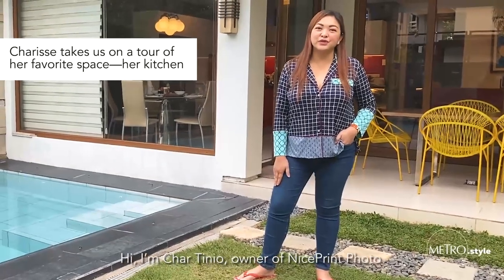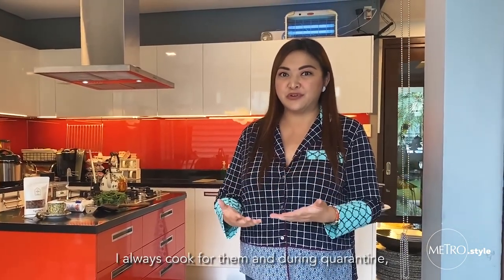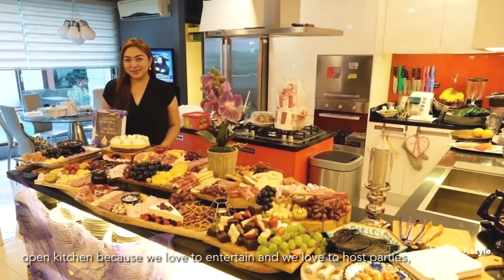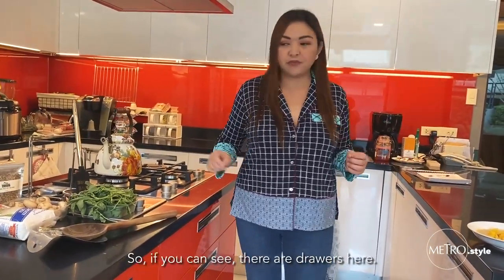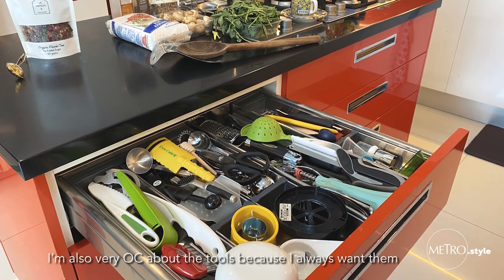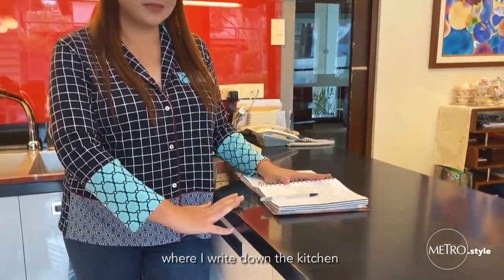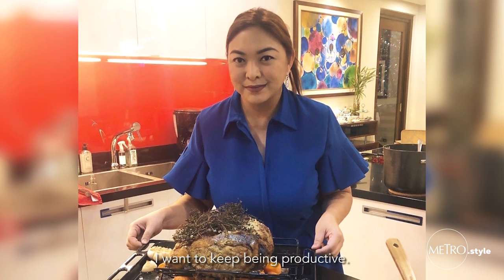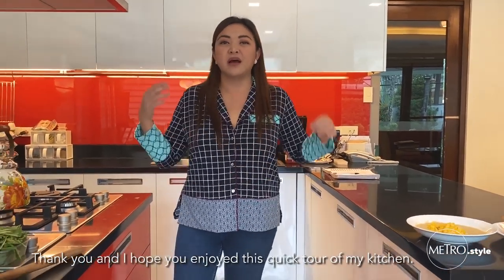Join Charisse Tinio In Her Energetic, Red Kitchen | Metro Favorite Spaces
The owner of celebrity-preferred photo and video service, Nice Print, cooks up a storm in her happy place, the kitchen, where she has been productive during quarantine.